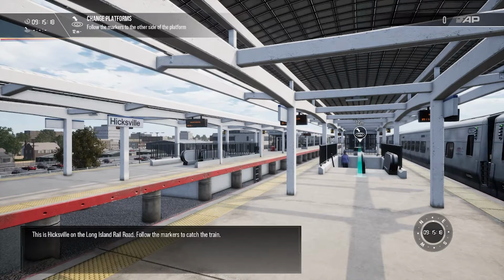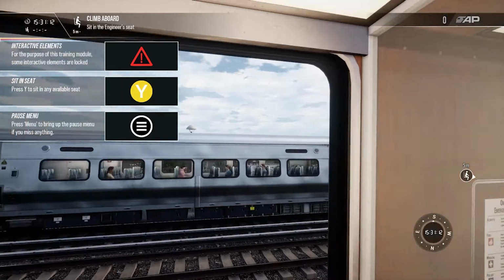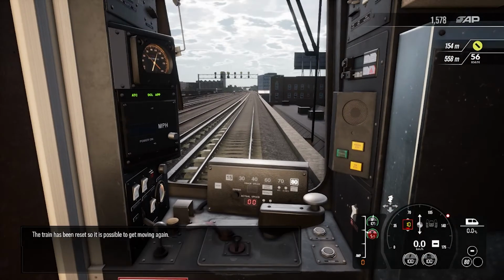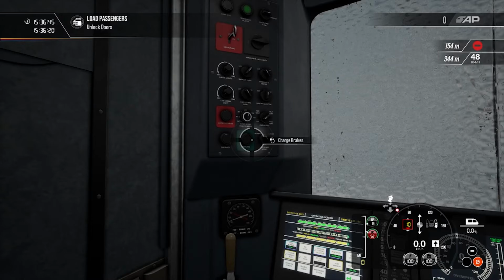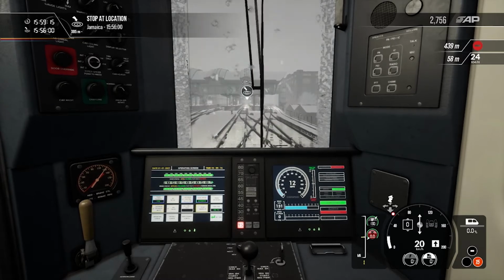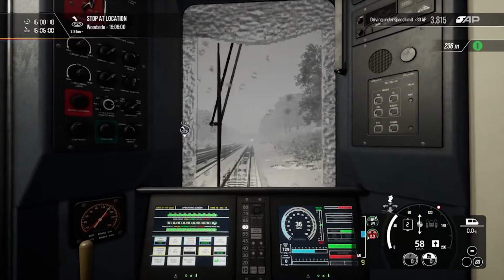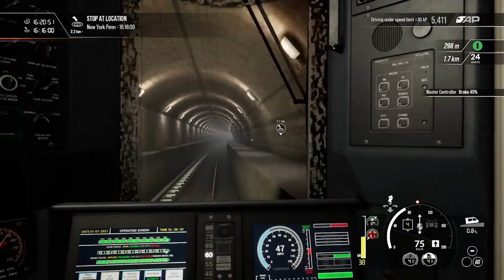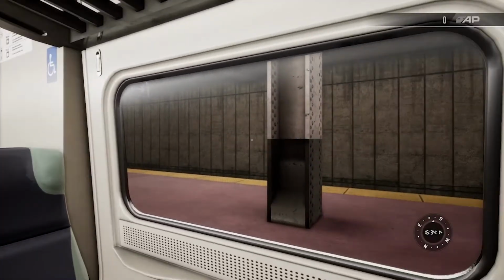Long Island Railroad Revisited | Episode 37 | Train Sim World | Simulated Erk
Simulated Erk returns to Long Island Railroad to see if he is still welcome on the network! He last visited and almost needed to have a meeting with HR on Train Sim World episode 13. It's a snowy trip to New York City!

Episodes | Thursday

Complete train simulator playlist | I CHOO CHOO CHOOSE YOU